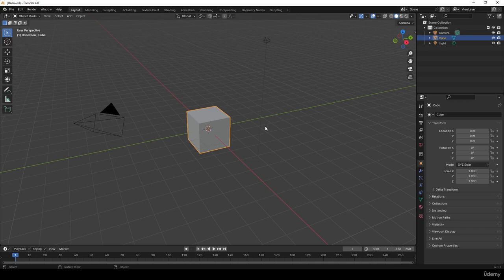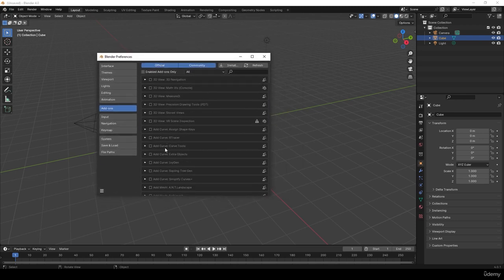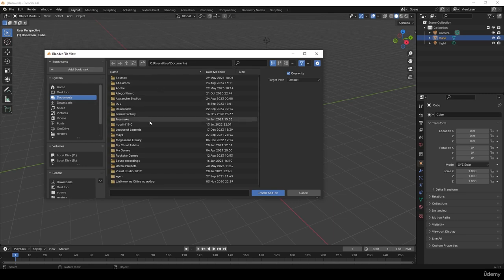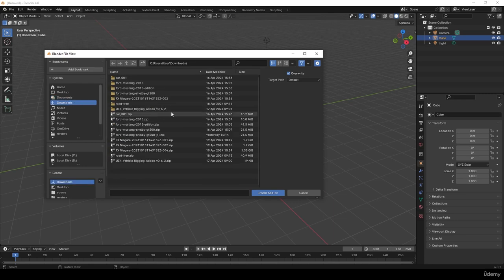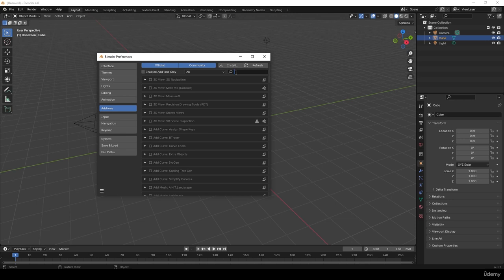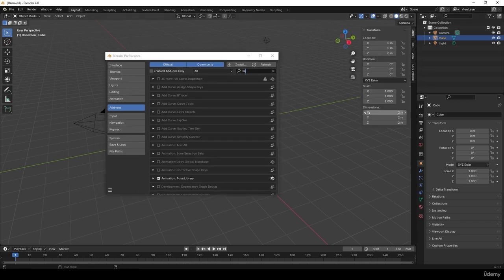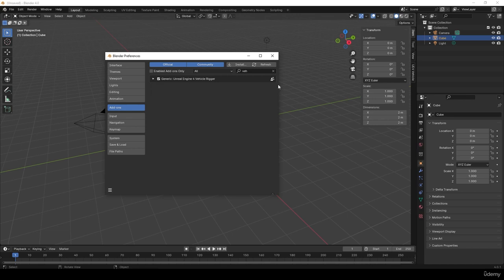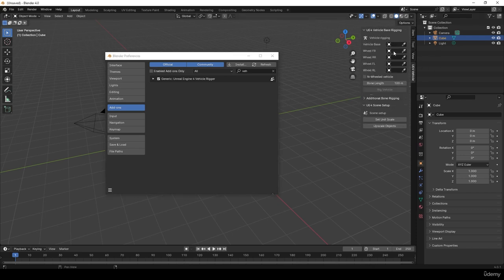13 Add ons Installation